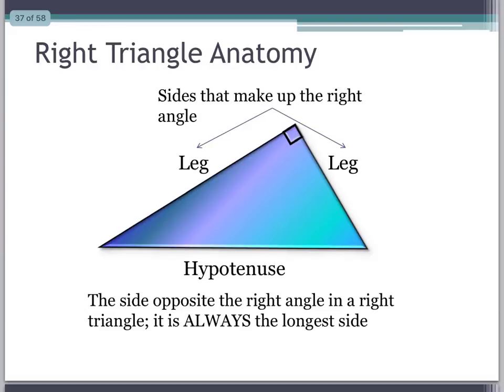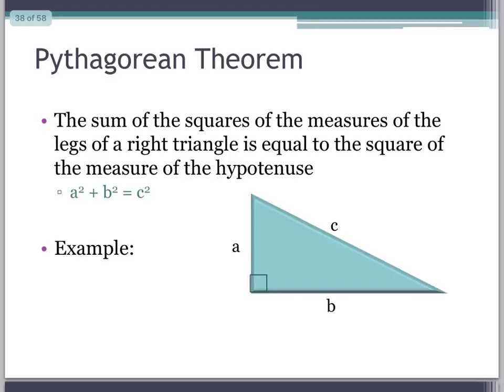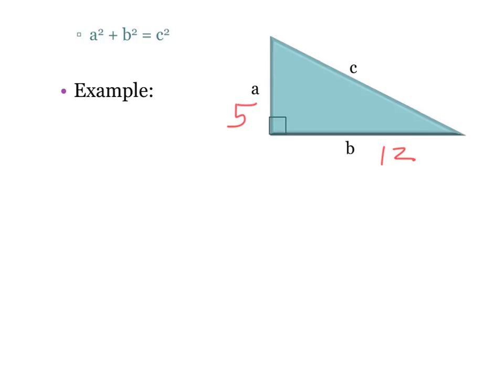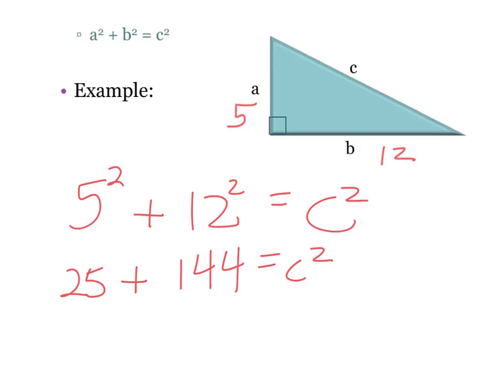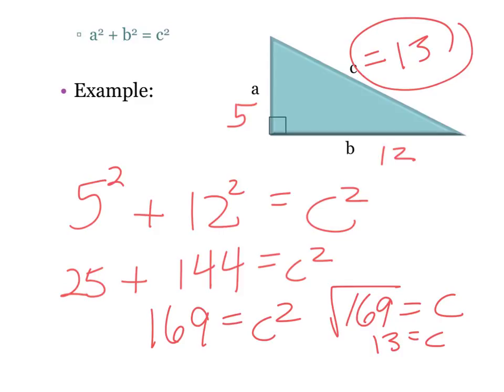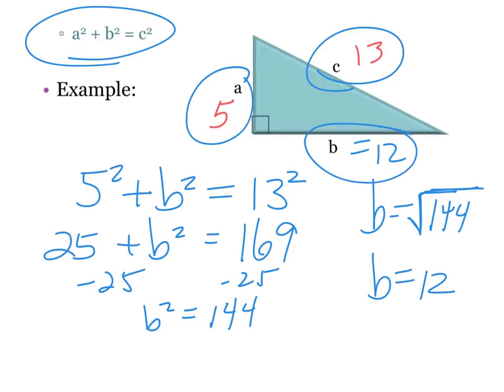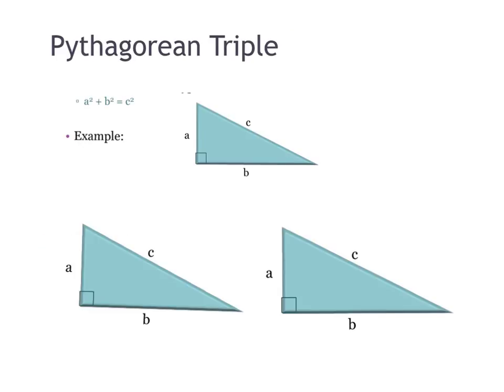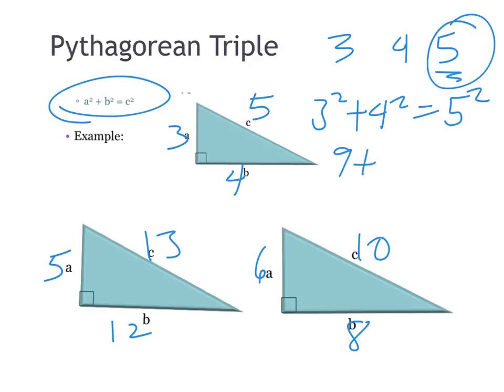pa u4 f2 vocab part 2